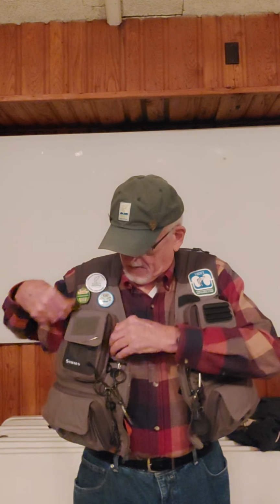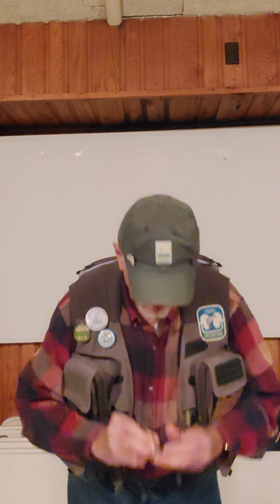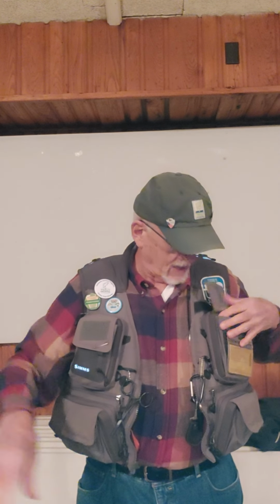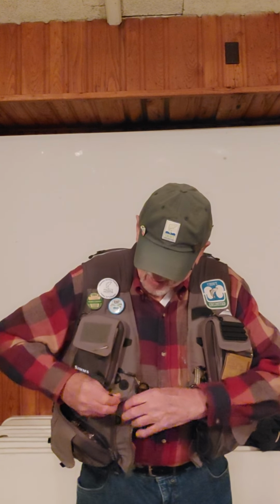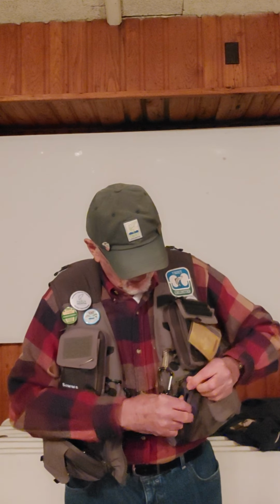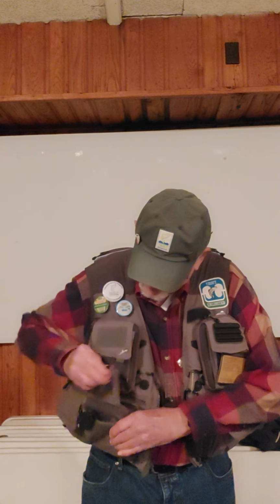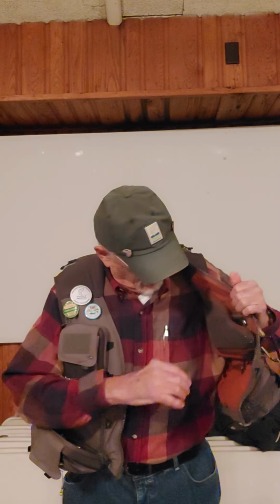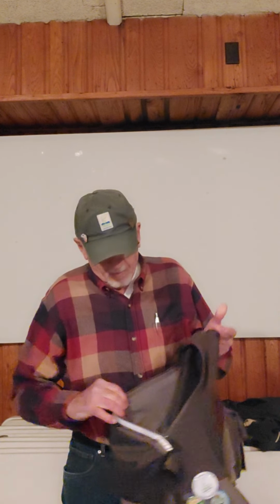Fly Fishing Vest Contents Dump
Milt dumps out his vest explaining each of its pockets and the contents that fit in it. He even found things he didnt know he had in there!